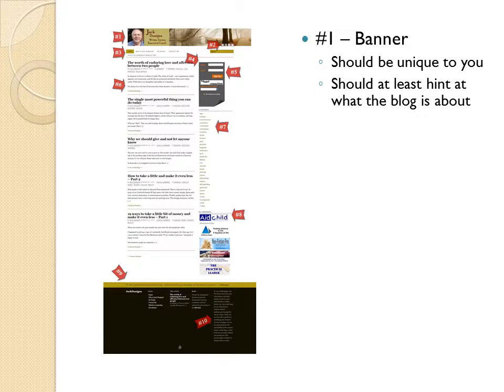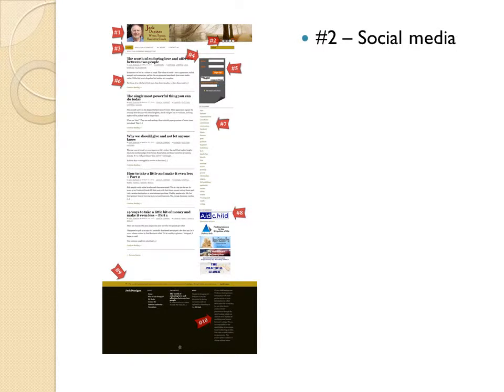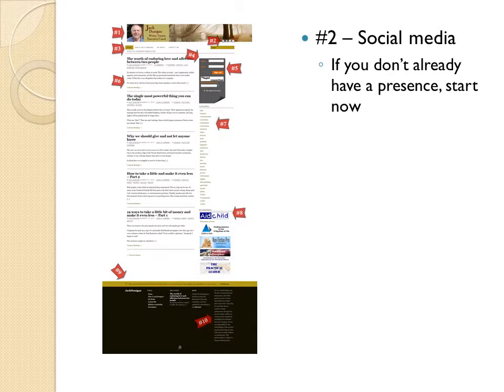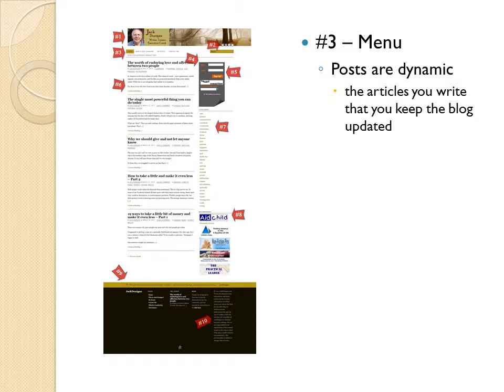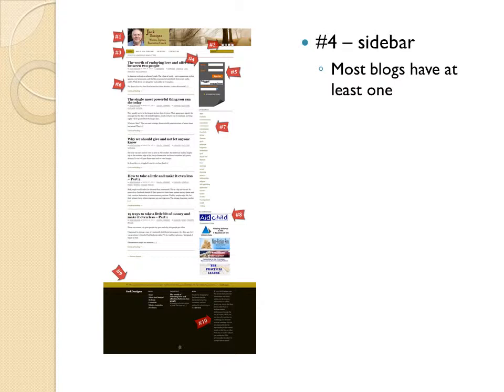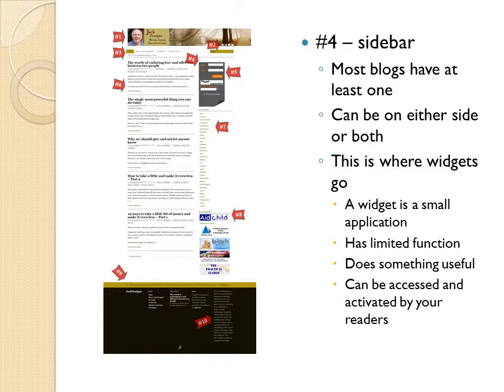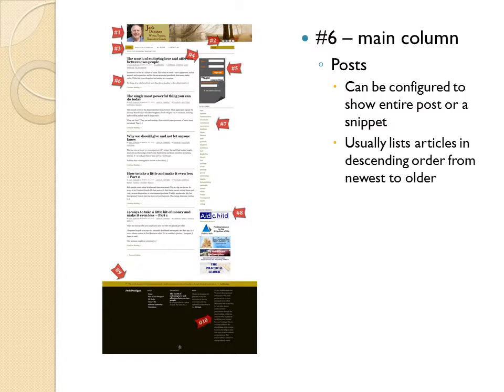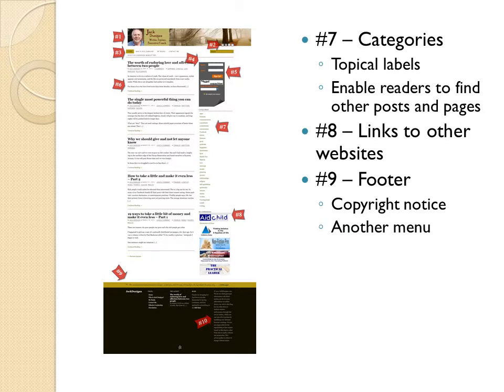How to create, set up, & optimize your blog, Video 3 - 10 components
This video defines the 10 parts of a blog's front page and what every blog should include.